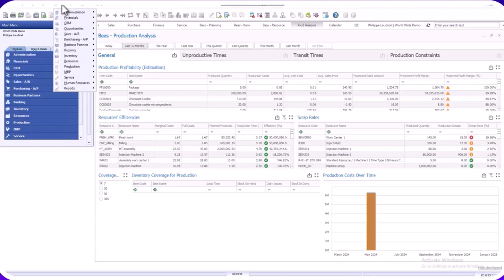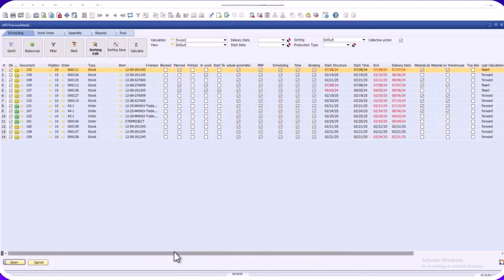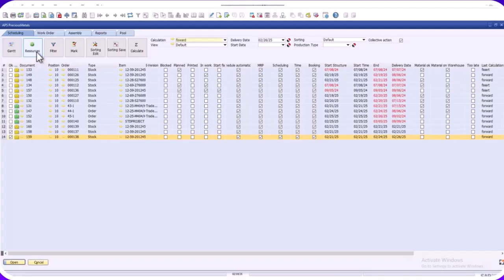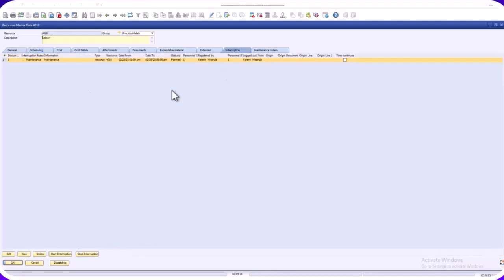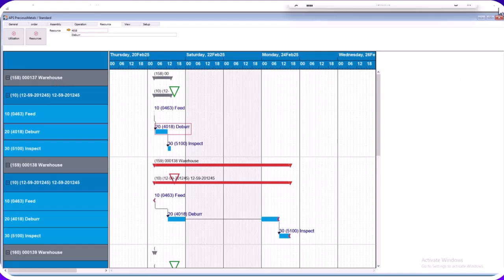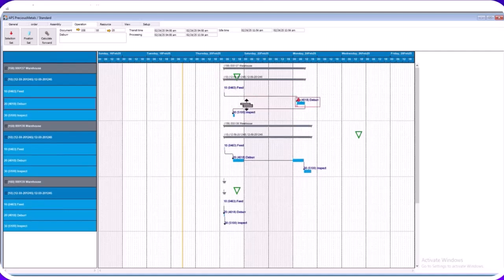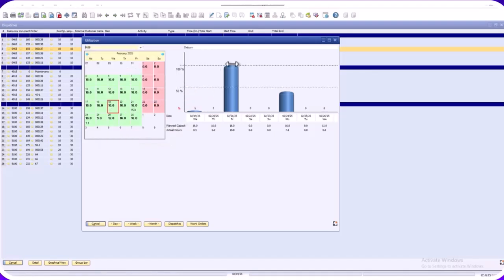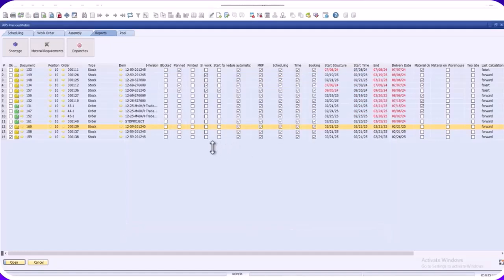Advanced Production Scheduler for SAP Business One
Optimize your manufacturing operations with the Advanced Production Scheduler for SAP Business One! Easily manage production planning, reduce bottlenecks, and improve efficiency with real-time scheduling and resource allocation. Watch now to see how APS can transform your shop floor!

0:00 Introduction
0:26 Default Scenarios
1:02 Work Order Management
2:08 Delivery Date Management
3:41 Filtering and Views
5:27 Material Availability
5:56 Gantt Chart
8:20 Resource Utilization
8:49 Dispatches
10:04 Material Requirements
11:14 Final Thoughts